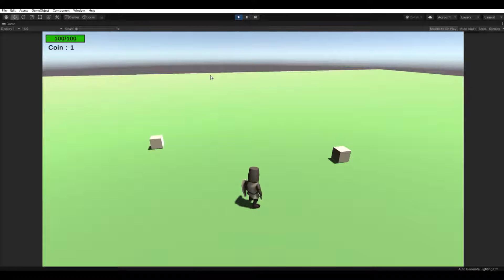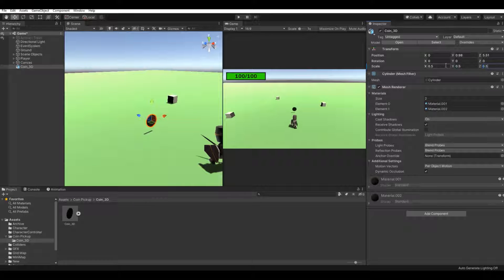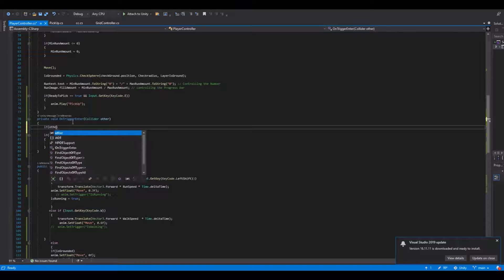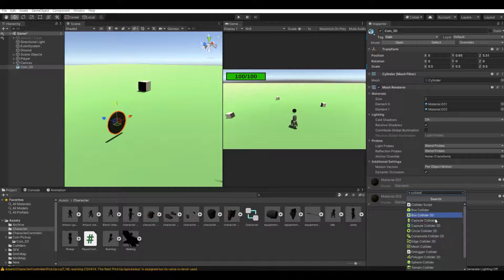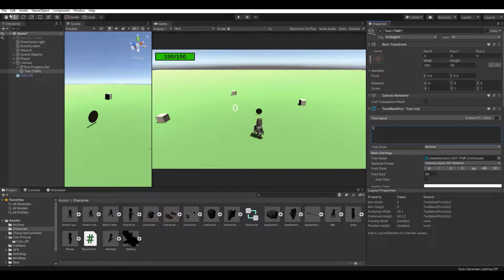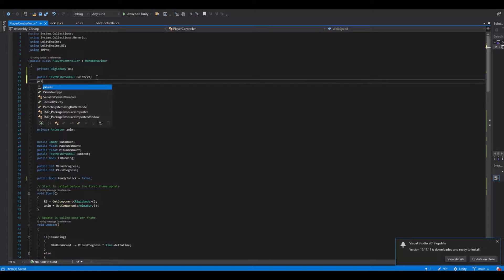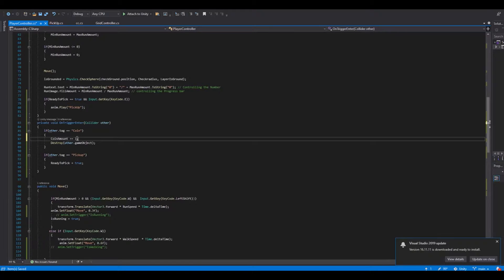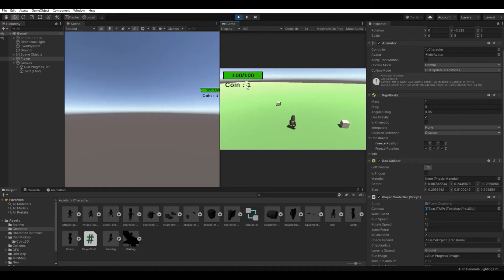Unity Coin pickup (3D Tutorial)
I will show you how to make a Unity Coin pickup in Unity 3D

3D models and Sprites used for my Videos, can be found on my page.